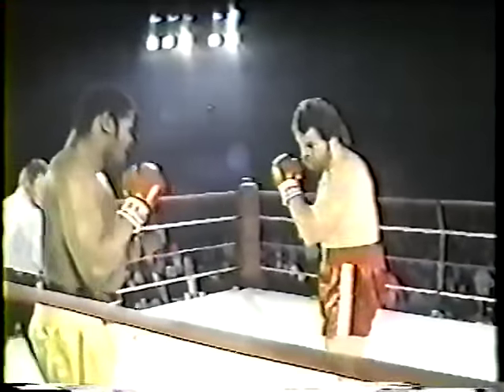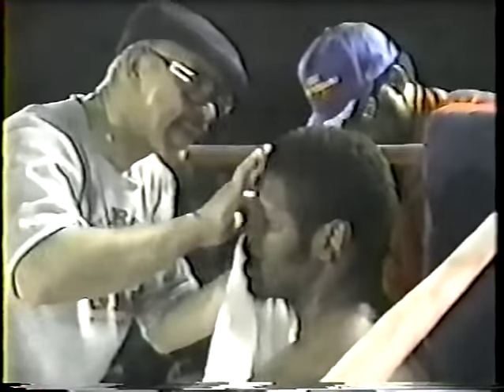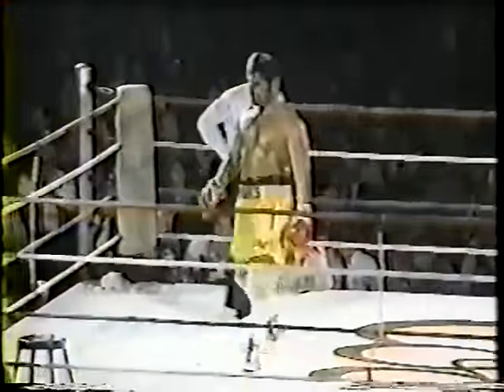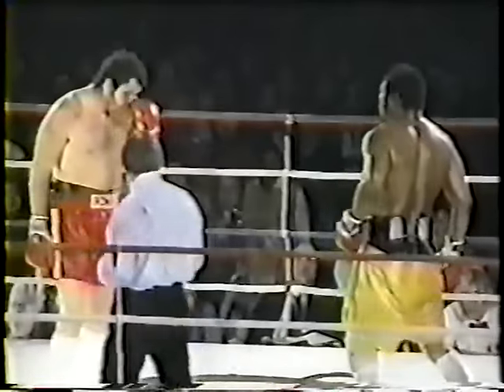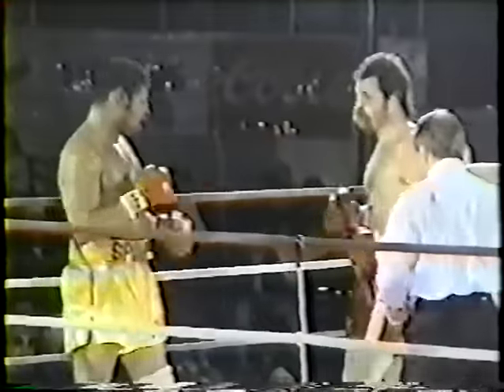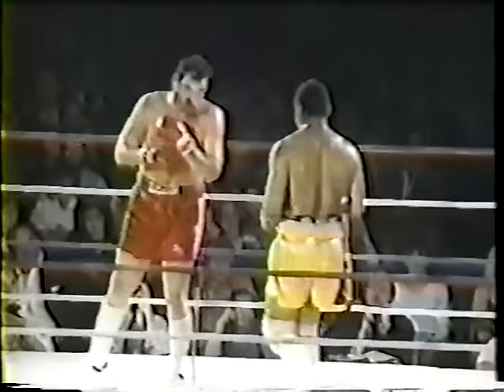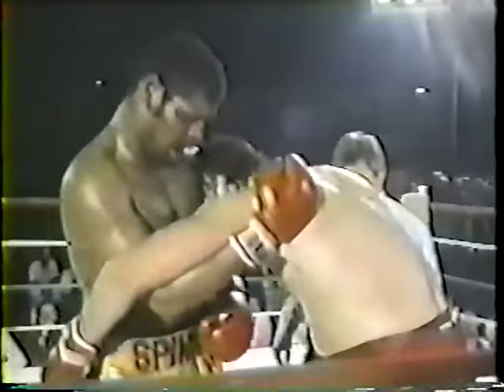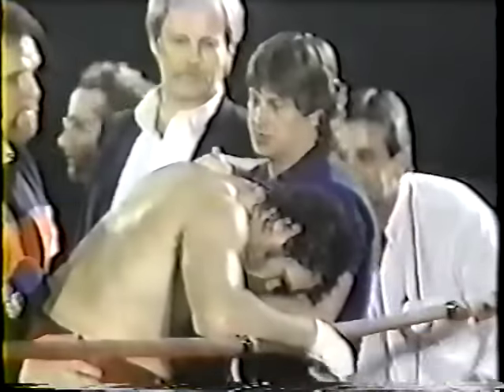Randall "Tex" Cobb W 10 "Neon" Leon Spinks